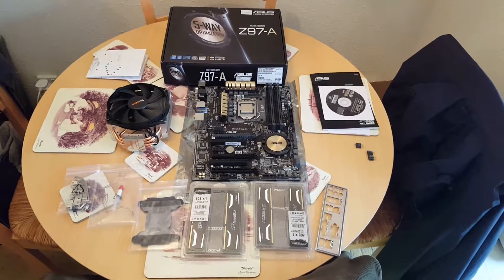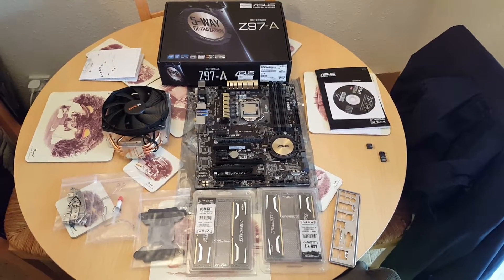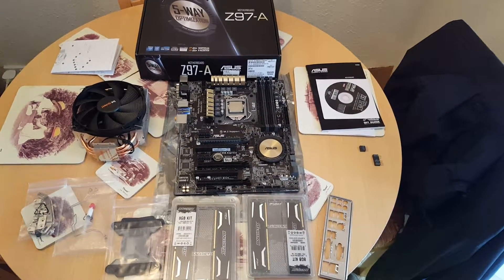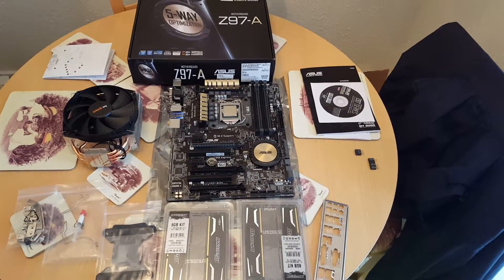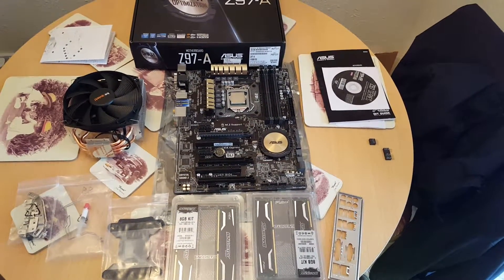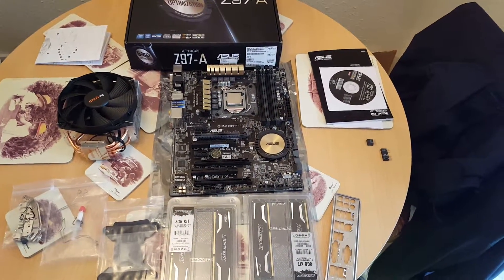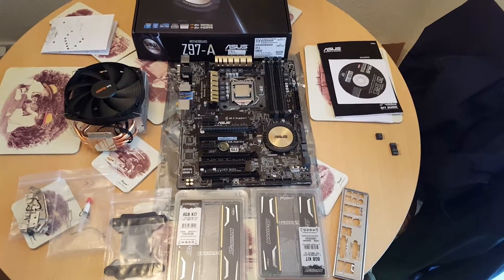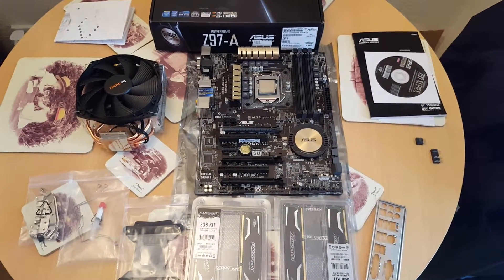My PC update Vlog thanks TANGO